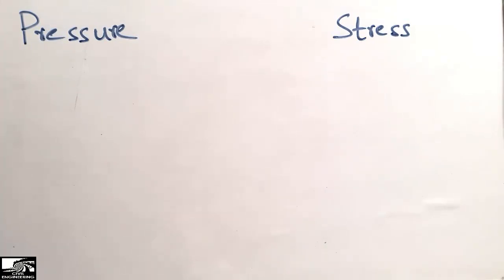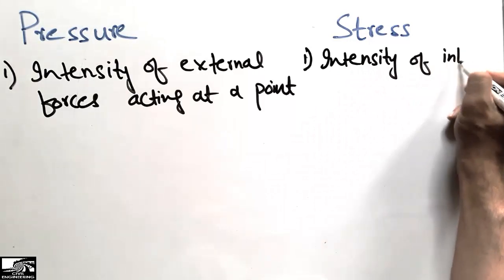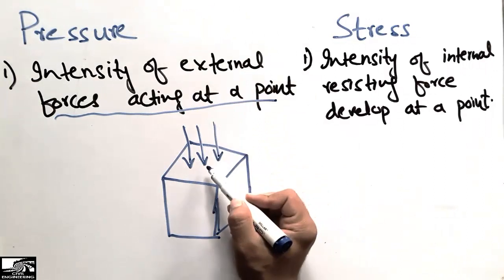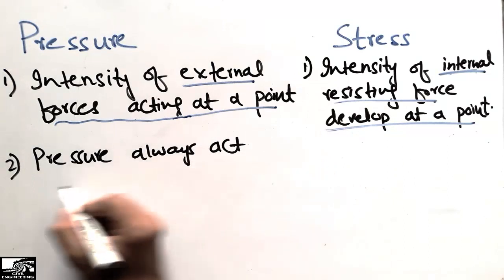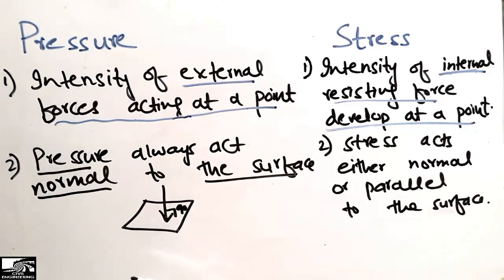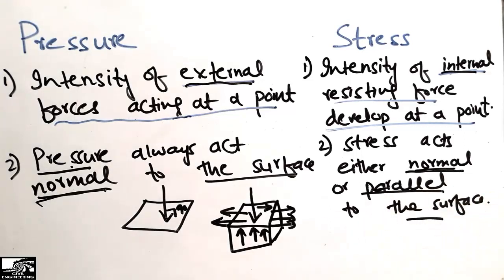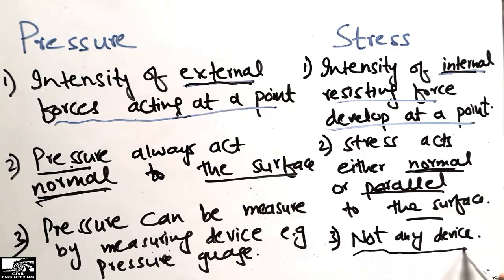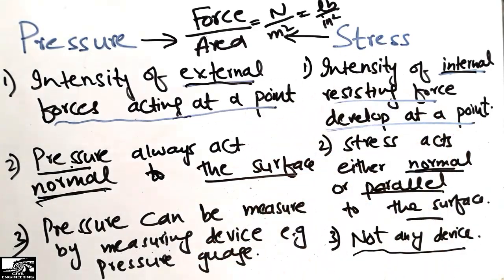Difference between Pressure & Stress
This video shows the difference between pressure and stress in detail with diagram. Pressure can be defined as the intensity of external forces acting at a point, while stress can be defined as the internal resisting forces develop at a point. Pressure always acts normal to the surface, while stress acts either normal or parallel to the surface. Pressure can be measured by the measuring device like pressure guage, while stress can not be measure by any direct device. Check the video for more details.